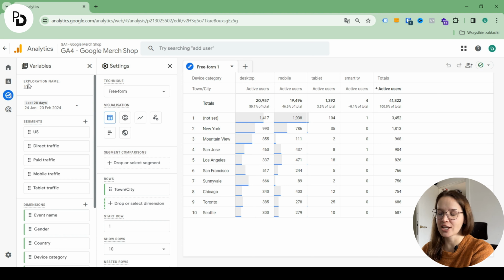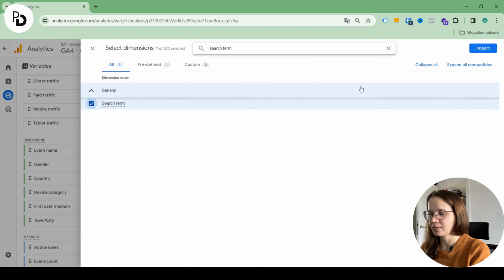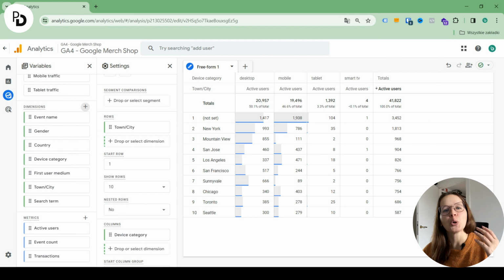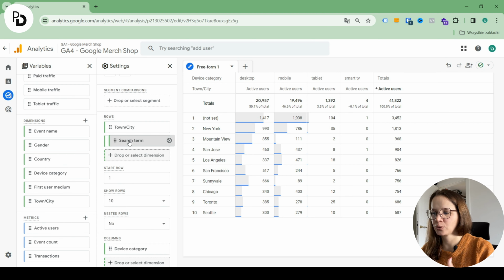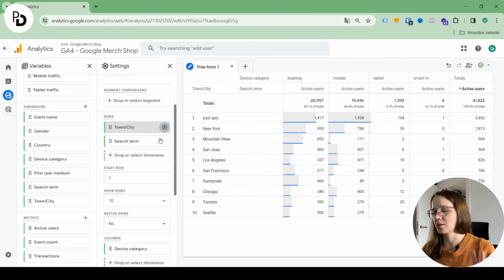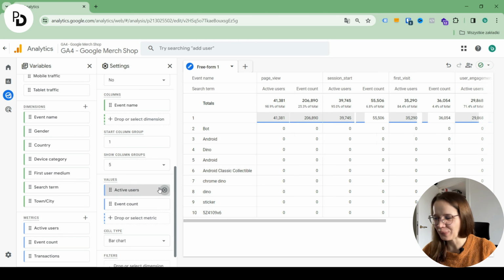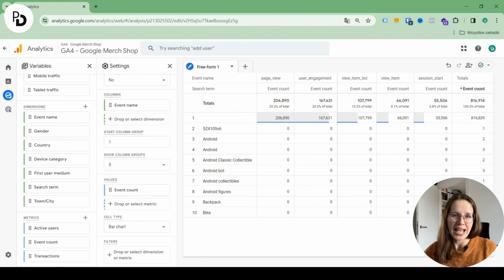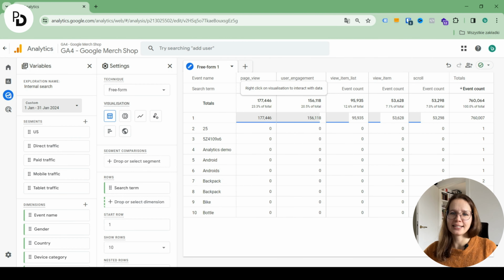How to set up an internal search engine in GA4?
Discover how to boost your website's SEO and user experience by setting up an internal search engine in Google Analytics 4 🔍

This guide is perfect for anyone looking to make informed, data-driven decisions to enhance their website's performance and marketing effectiveness. Join us to simplify your GA4 setup and start harnessing the power of internal search analytics today!